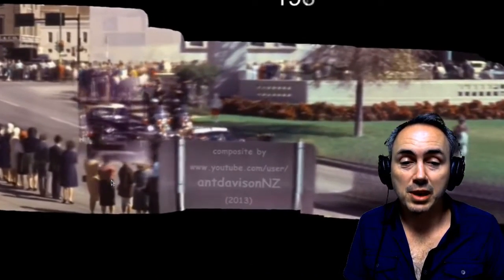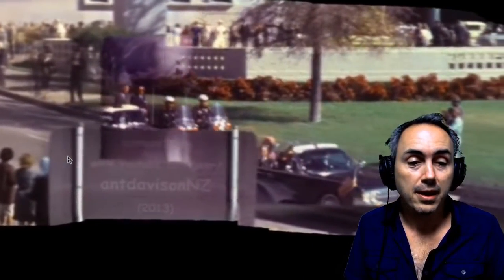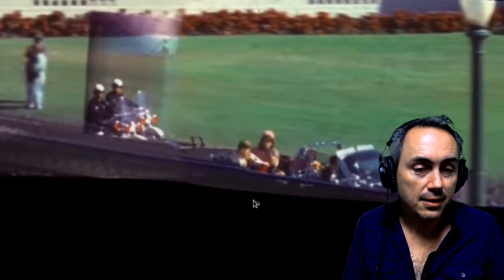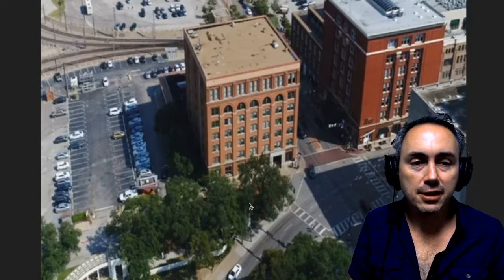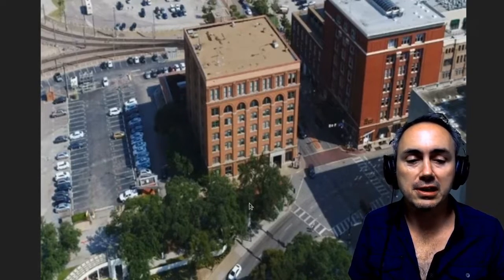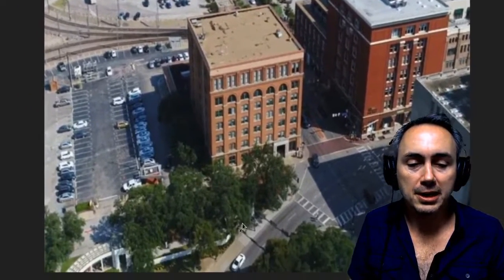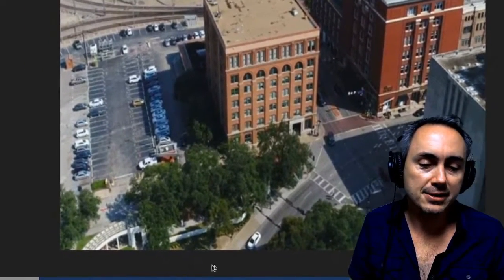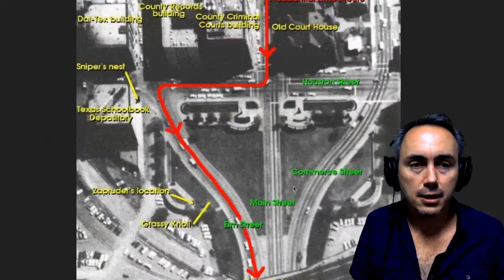The JFK Conspiracy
Things I forgot:  The Warren commission, Marilyn Monroe, the RFK murder, Too much to mention.